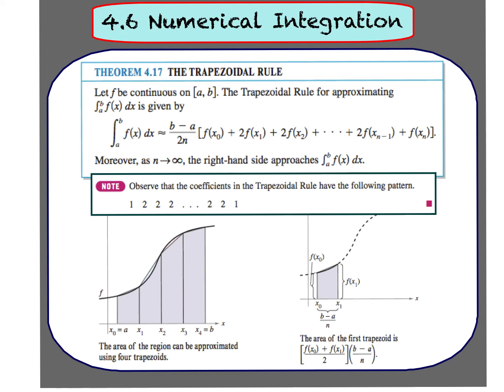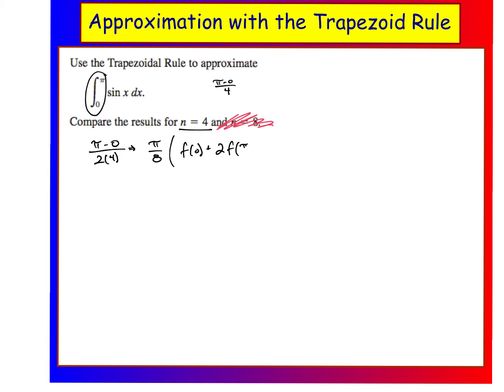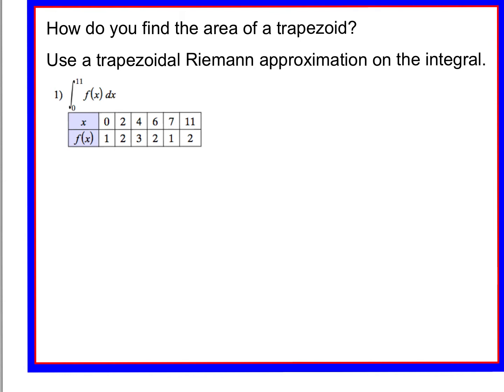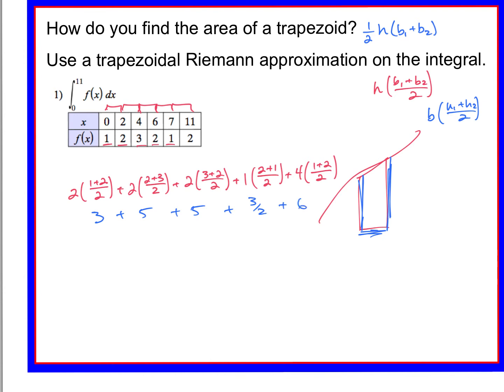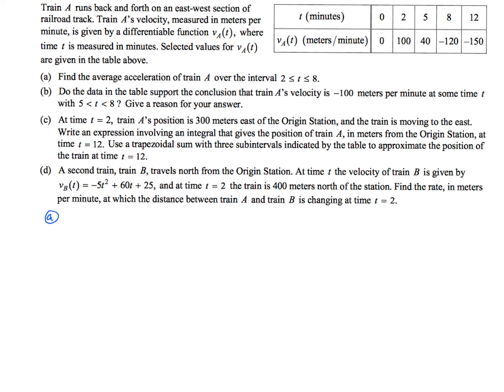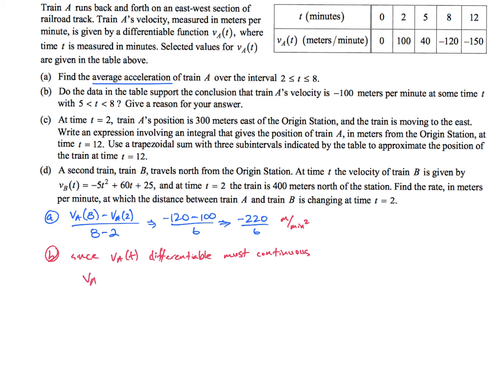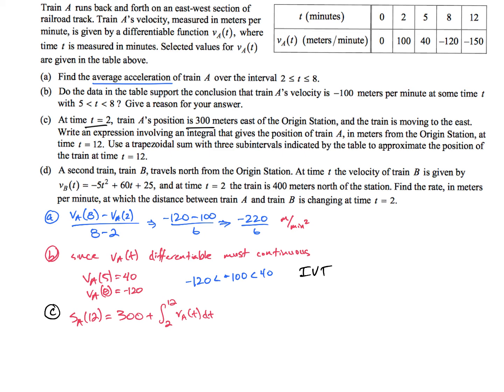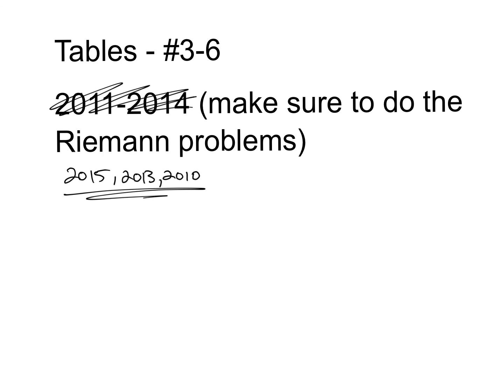4.6 Trapezoidal Approx